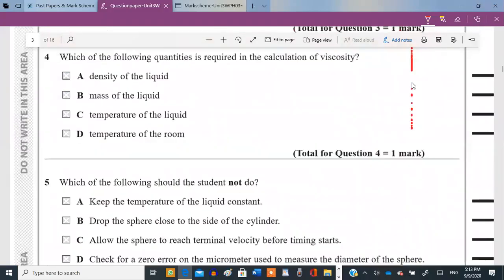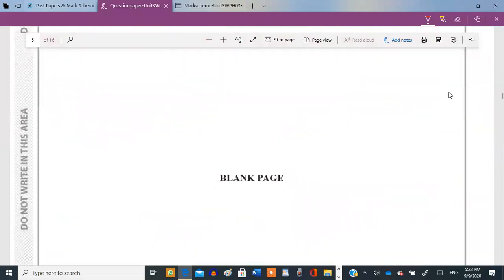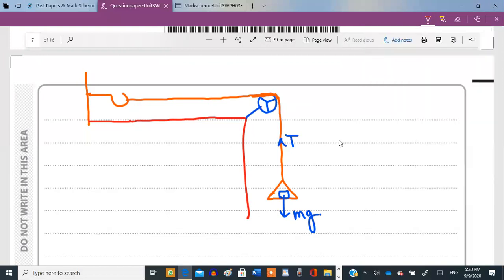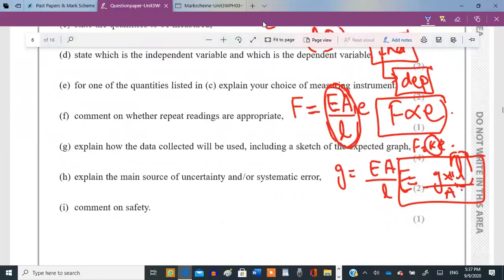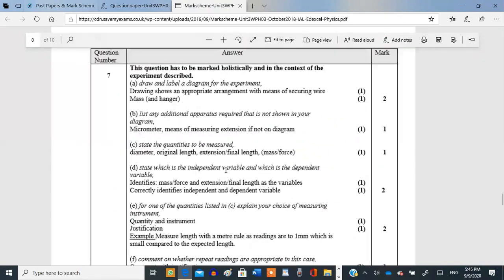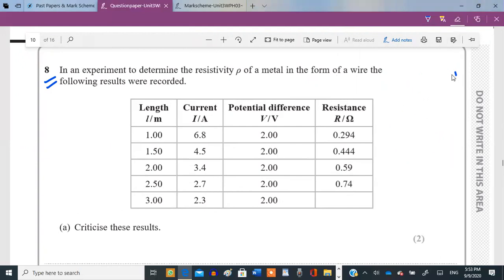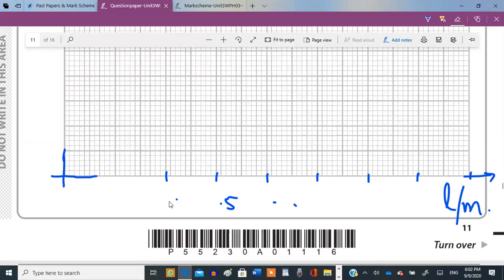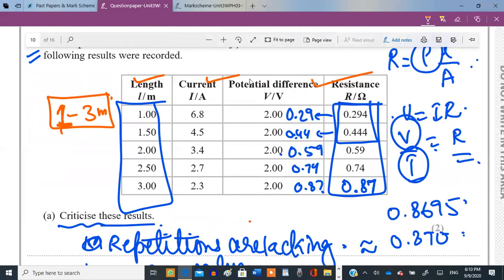OCT NOV 2018 UNIT 3COMPLETED